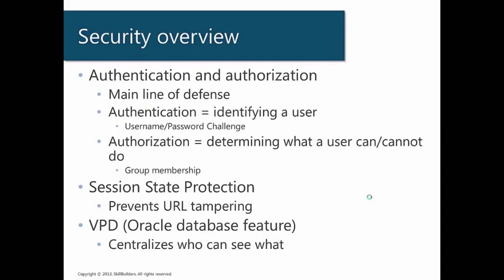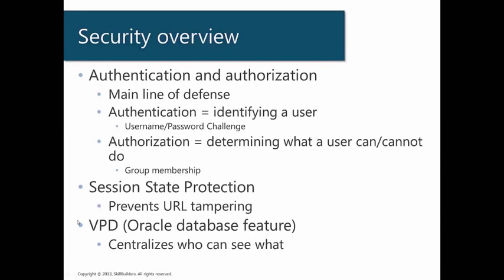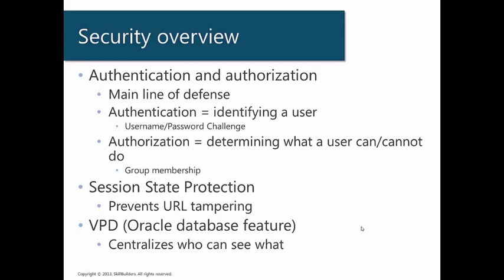How to Secure Oracle APEX Applications - OVERVIEW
Learn three best practices for securing an Oracle APEX application. 1) User Authentication and Authorization to identify who the user is and what they have access to, 2) Session State Protection to prevent URL tampering and 3) using VPD - Virtual Private Database - to embed row security in the database, not the application.